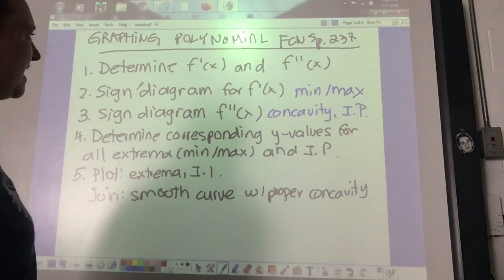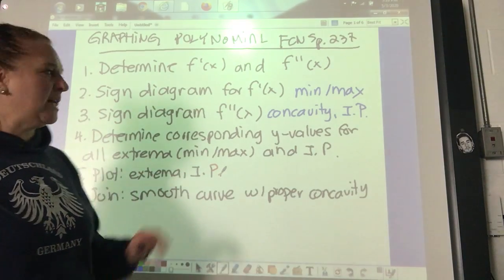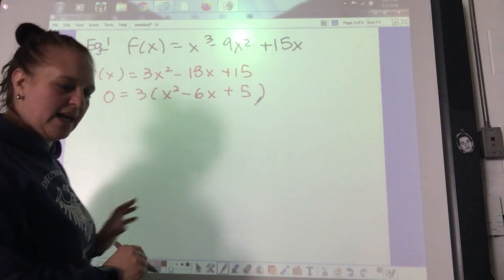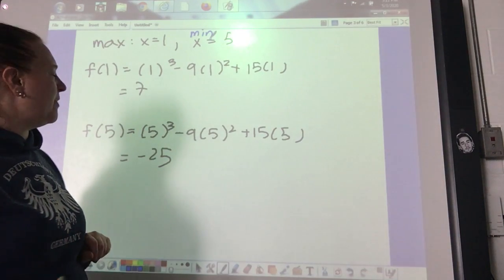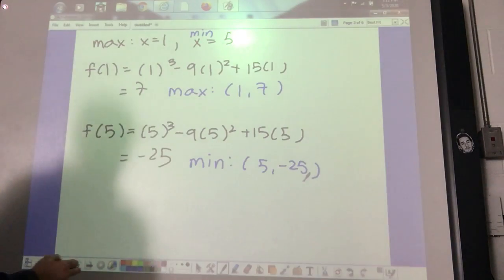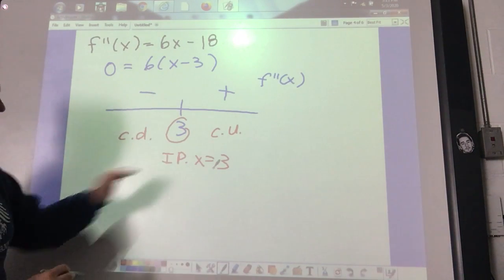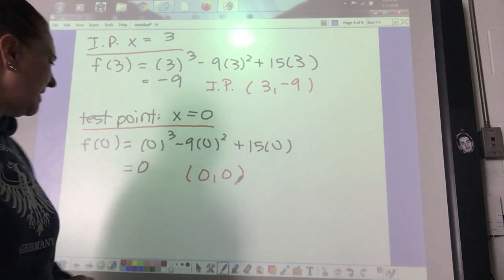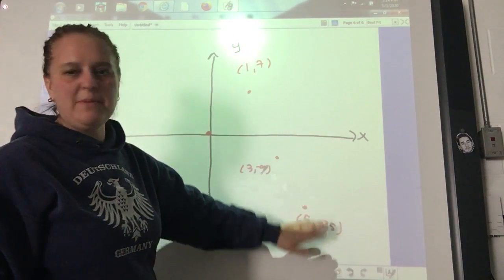May 11 Polynomial Functions